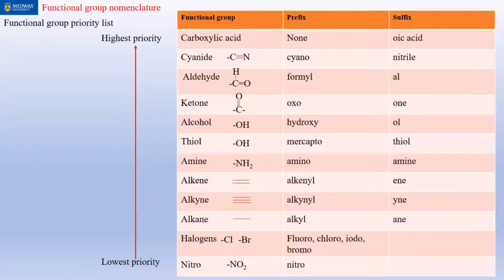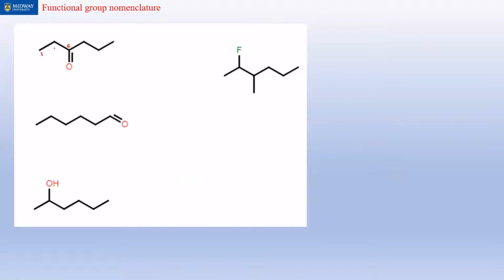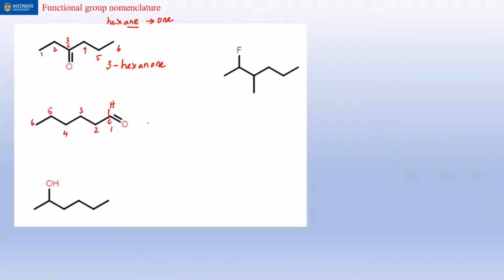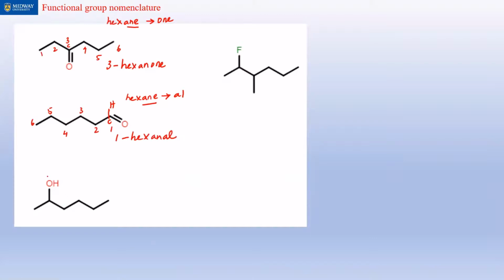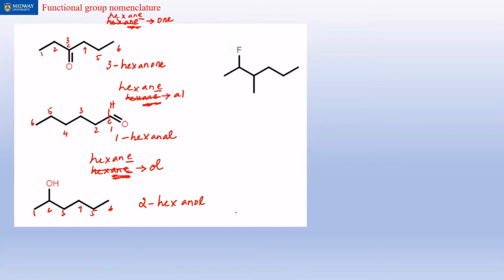Functional group nomenclature two or more groups 1/2